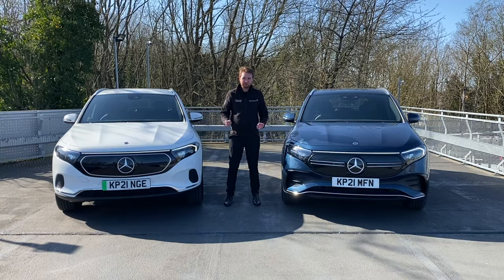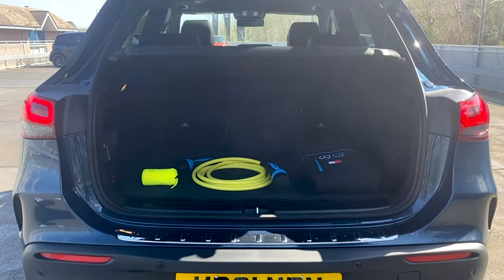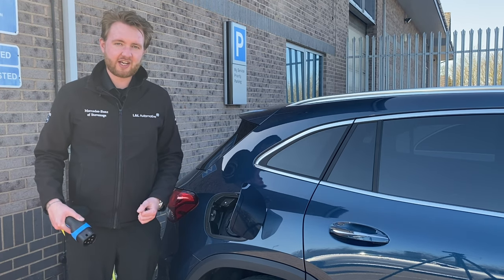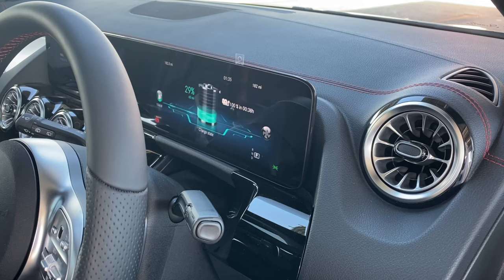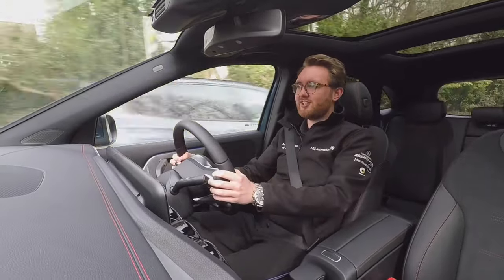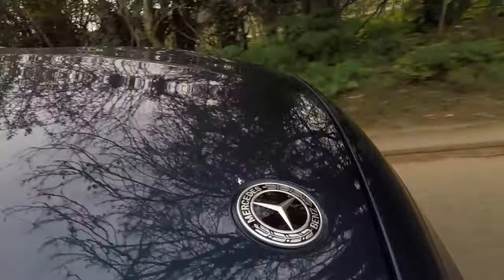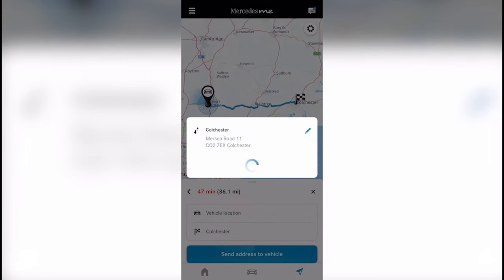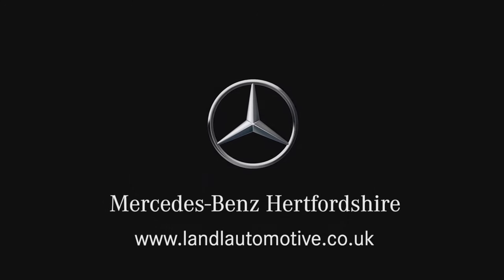New Mercedes-Benz EQA review | 2021 EQA 250 in-depth test drive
The future is arriving. The newest member of the growing Mercedes-EQ family is also our most compact fully electric model. Welcome to the new EQA. We get our hands on this new model and put it through its paces on the road as well as answering key questions about charging.

All-wheel drive has arrived in the EQA model range with the EQA 300 4MATIC and EQA 350 4MATIC now available to order. For more information take a look at the brochure.

0:00 - Intro
0:26 - Exterior design and engineering
2:35 - Interior
4:09 - Charging
7:46 - Driving electric
12:39 - Mercedes me
13:18 - Pricing and specification
13:52 - Final thoughts
15:20 - Further watching

The model featured is an EQA 250 AMG Line in Denim blue metallic with the Premium package fitted. Appearing at the start and end of the video is an EQA 250 Sport in Polar white.

WLTP Range: 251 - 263 miles.
Figures shown are for comparability purposes; only compare with other cars tested to the
same technical procedures. Figures may not reflect real life driving results, which will depend upon a number of factors including the starting charge of the battery, factory-fitted options, accessories fitted (post registration), variations in weather, driving styles and vehicle load. Further information about the test used to establish range, power consumption and

Written and presented by Ken Pearson
Filmed by Ken Pearson and the L&L Automotive Marketing team
Edited by Ken Pearson